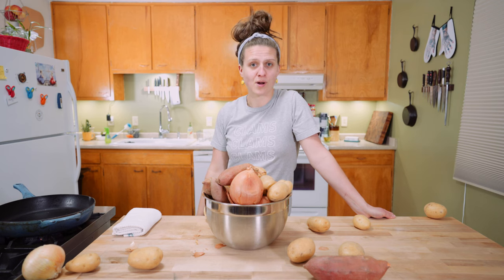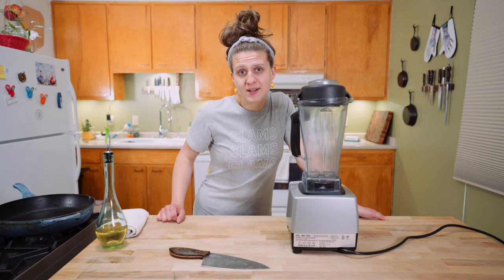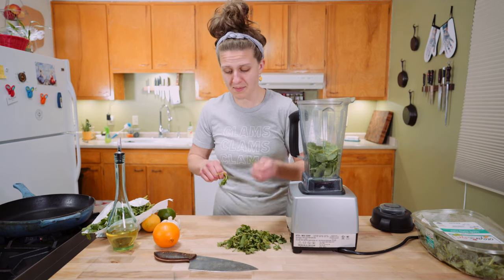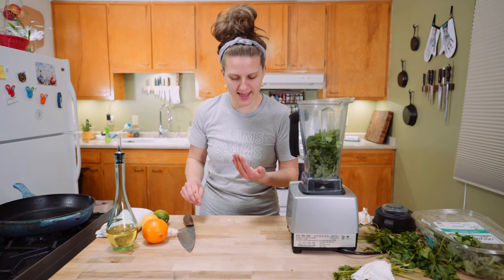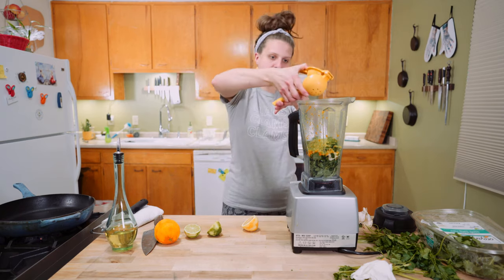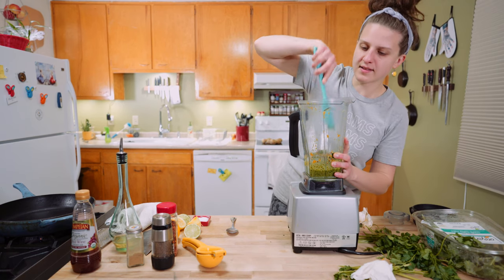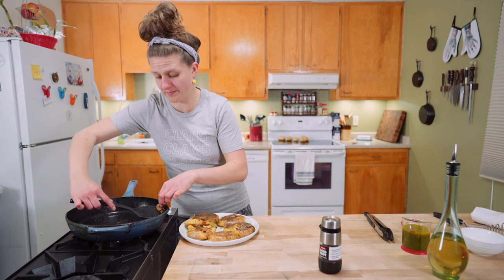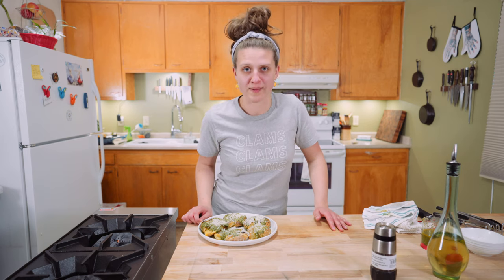Pandemic Potatoes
A dose of realism, a side of pandemic, and way too many potatoes.

Pull Me Out - Mike Stringer
In Your Web - The Hoarders
Andra Langgatan - par
Walk Break - Jules Gaia
The New Twenties - Vendla
Butterfly Chase - The Morning Report
Magic Armchair - Sugar Rose